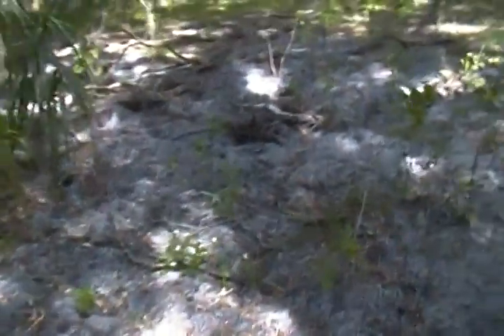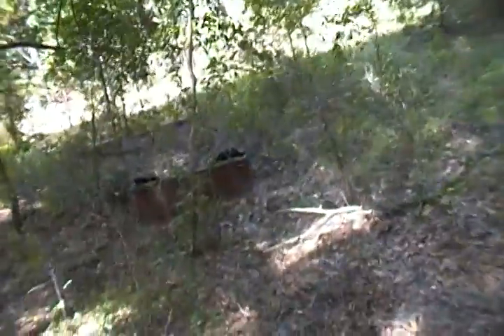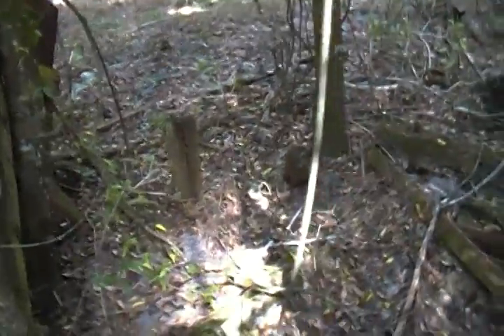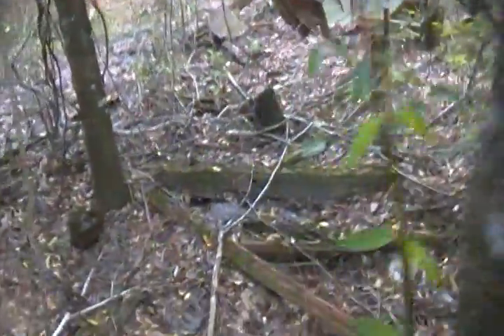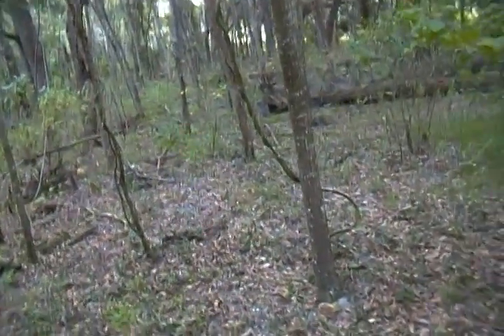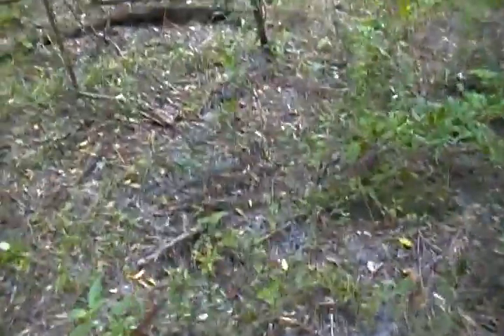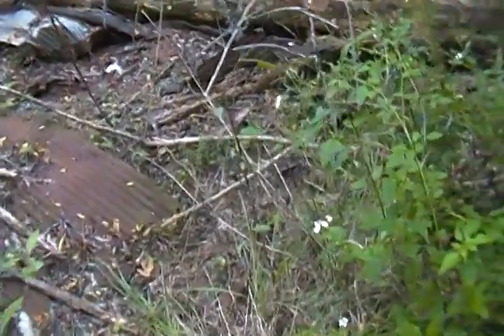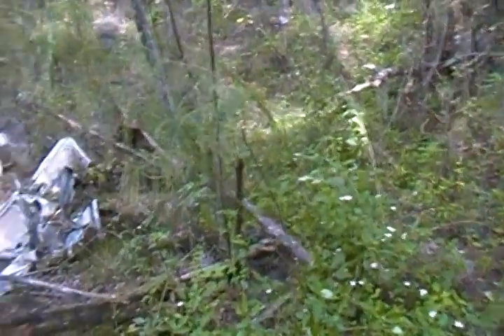Withlacoochee State Forest - Croom Tract - Homestead 1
The remains of a homestead, discovered literally by accident.